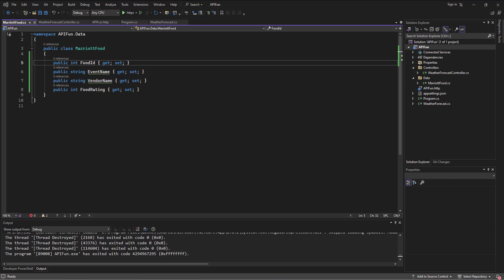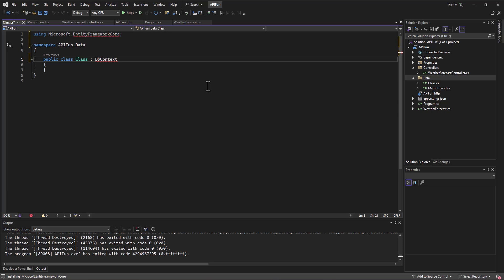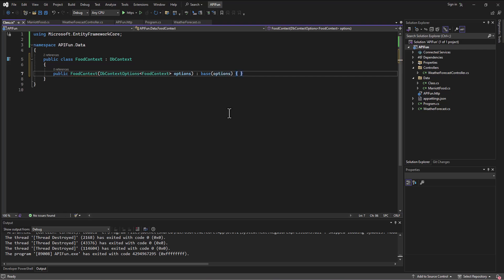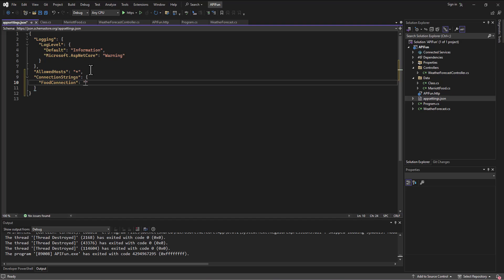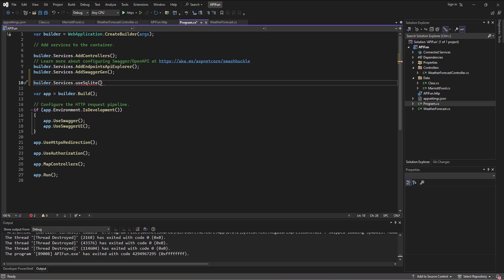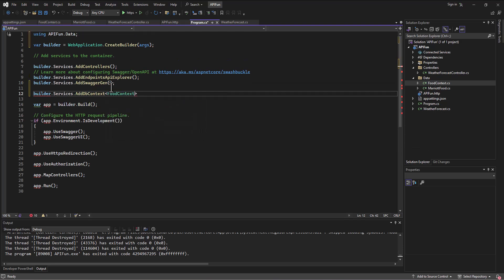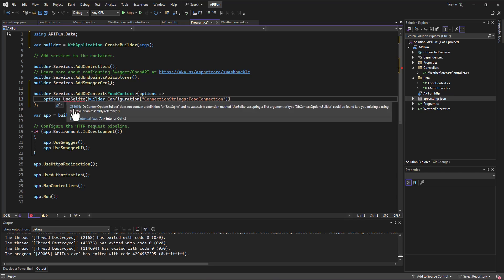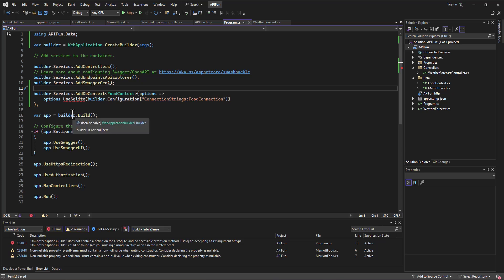The Full Stack (React & ASP.NET) - 05 - Database Setup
This set of videos goes over building a React app with an ASP.NET back end.  This video walks through setting up a database using migrations.